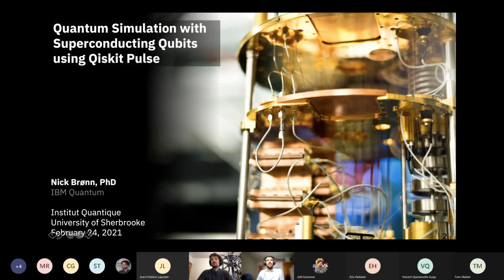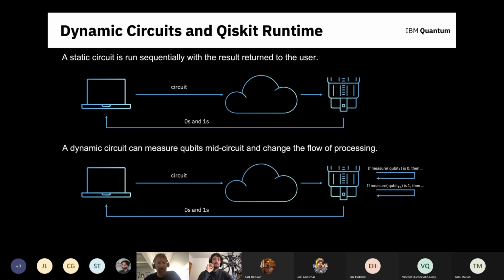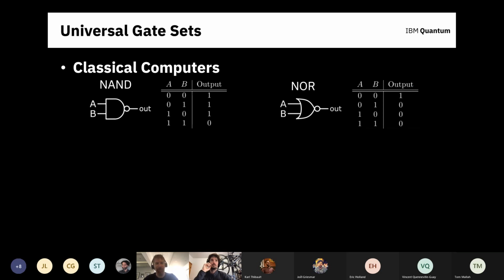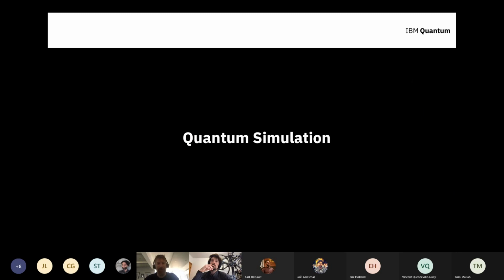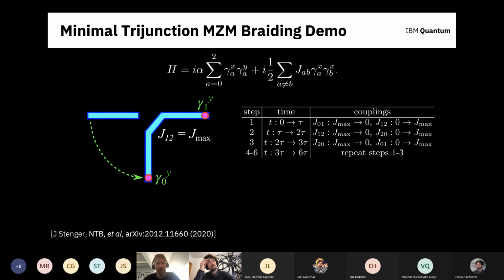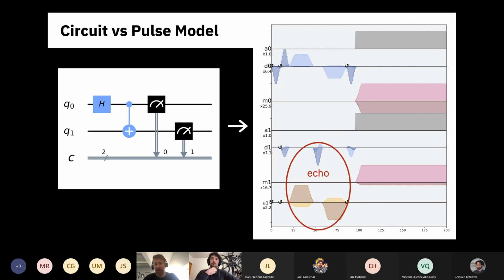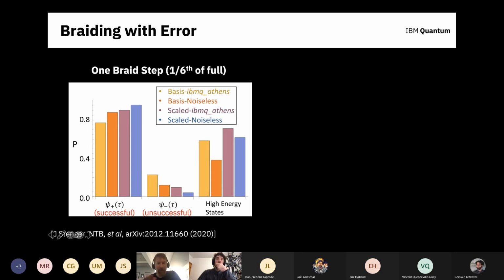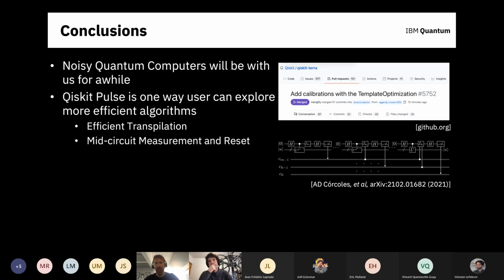Séminaire IQ | Nicholas T. Bronn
Nicholas T. Bronn
IBM Quantum
Research Staff Member

Title/Titre
Quantum Simulation with Superconducting Qubits using Qiskit Pulse

Abstract/Résumé
Simulation of condensed matter systems is one of the promised applications of quantum computers, and proof-of-concept demonstrations of various such algorithms are being performed on the small, noisy quantum devices currently accessible. Qiskit is IBM's open source framework for quantum computing, and in particular, provides pulse-level access to quantum hardware over the cloud. In this talk, I will overview superconducting qubits and how they are applied to quantum simulations, followed by a successful demonstration of braiding Majorana zero modes using dynamical Hamiltonian evolution enabled by Qiskit Pulse

Bio
After earning his Ph.D. in experimental Condensed Matter Physics from the University of Illinois, supported in part by a National Science Foundation Graduate Research Fellowship, Nick joined IBM Quantum as a post-doctoral researcher in 2013. Continuing as a Research Staff Member since 2015, he has been responsible for developing and integrating quantum hardware and deploying quantum systems over the cloud, and now focuses on enabling Qiskit on different hardware platforms, hardware-focused quantum applications, and education of the quantum community at large.